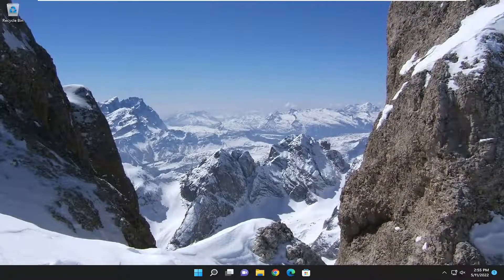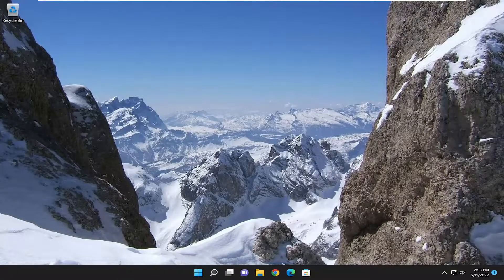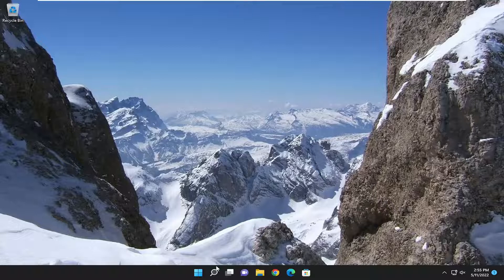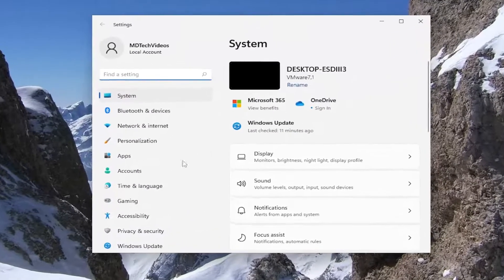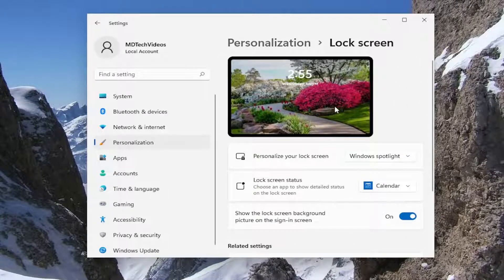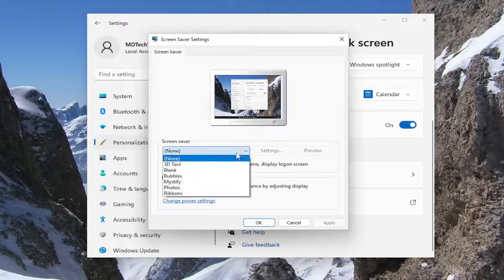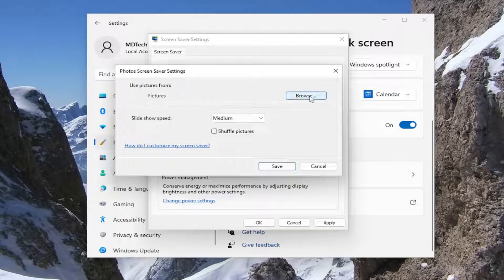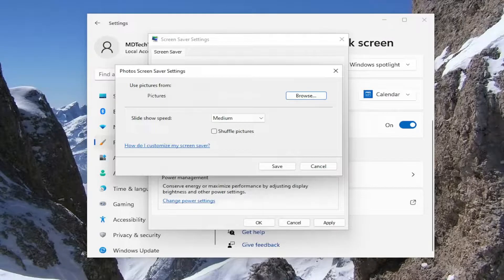Configure the Windows 11 Screensaver Pictures Slideshow [UPDATED]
Setting up a slideshow is a great way to show off a collection of your favorite photos. There are a plethora of third-party software packages with which you can set up picture presentations. However, you don’t need to install any of those additional apps, as Windows 11 already includes built-in features and apps to set up basic slideshows with. Here are six ways you can set up photo slideshows in Windows 11 without additional desktop software.

Issues addressed in this tutorial:
configure windows 11 screensaver picture
configure windows 11 screensaver picture area
configure windows 11 screensaver picture by picture

In Windows 11 or Windows 10, PC users can easily customize the Screen saver. For example, you can change Screen saver timeout settings, Password Protect Screen saver, and so on. In this tutorial, we will show you how to set Photos as Screen saver in Windows 11/10.